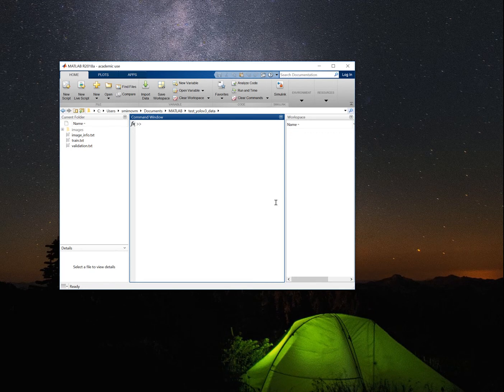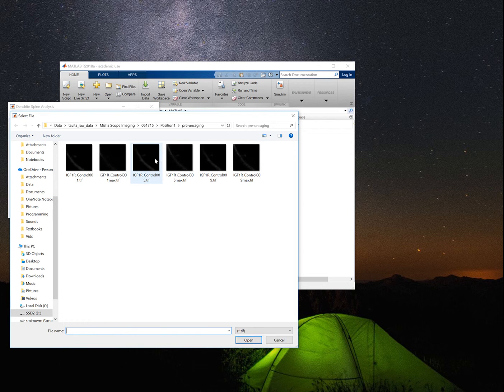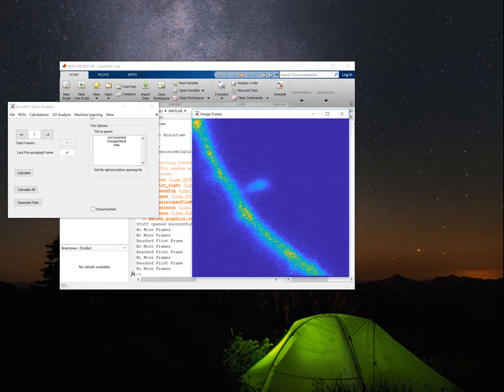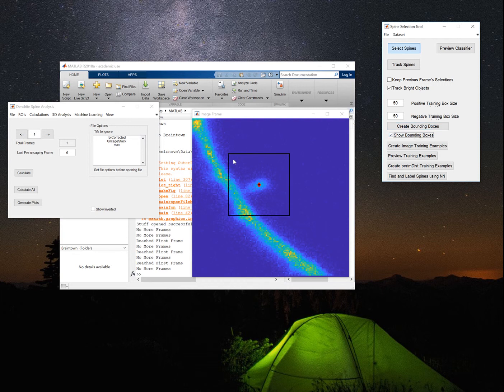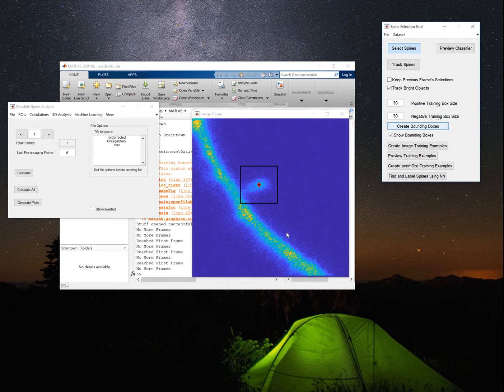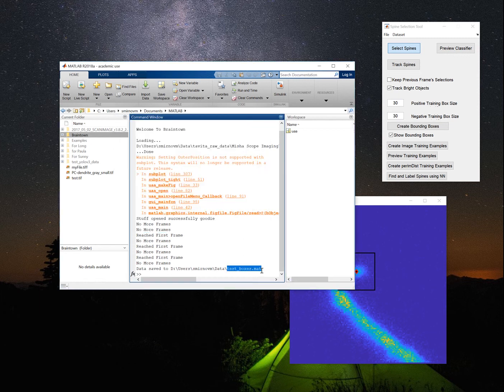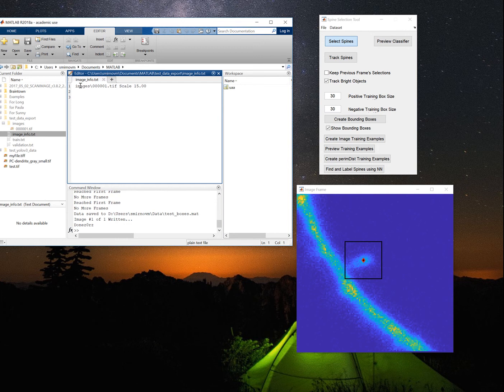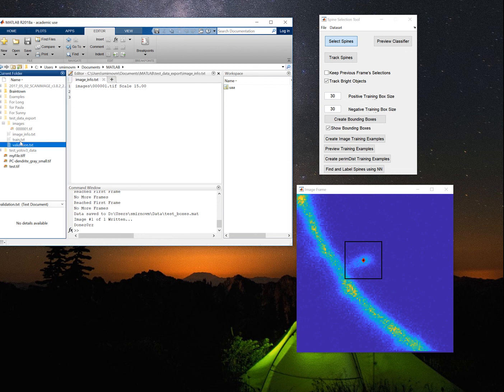Labeling training data with Braintown for YOLO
Explanation of how to use braintown to label training data for SpineYolo